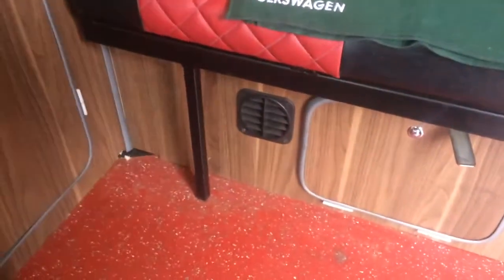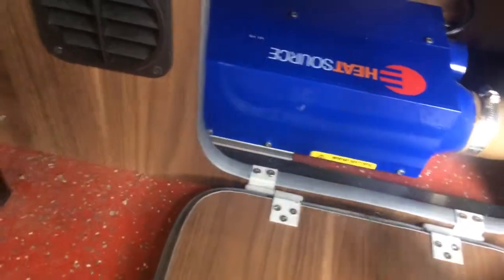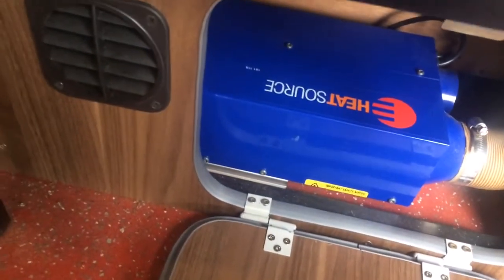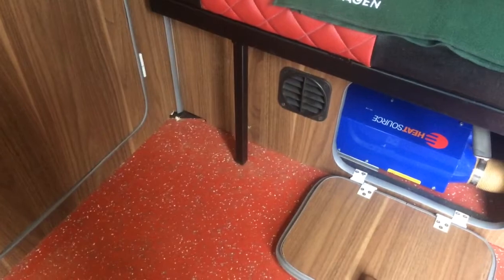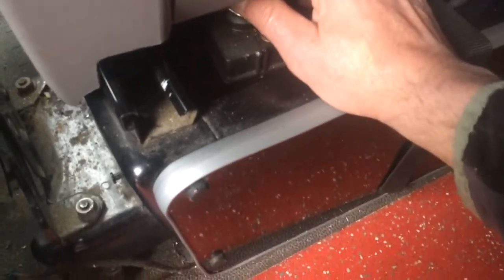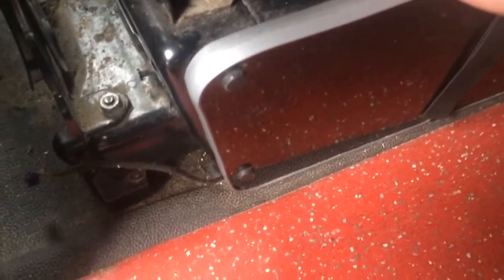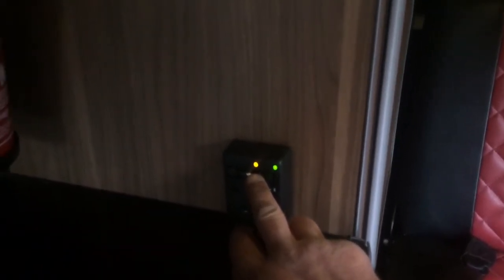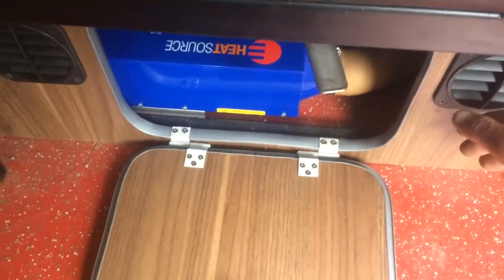Propex HS 2000 heater fault reset